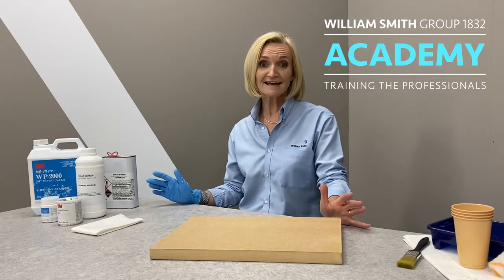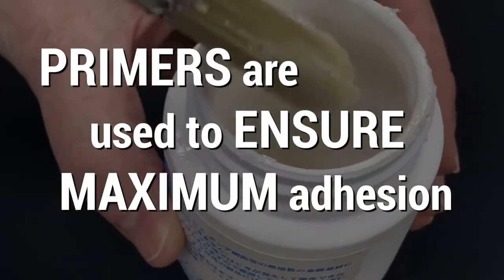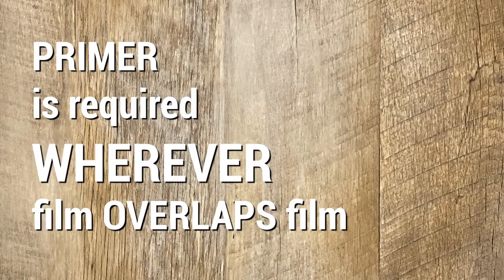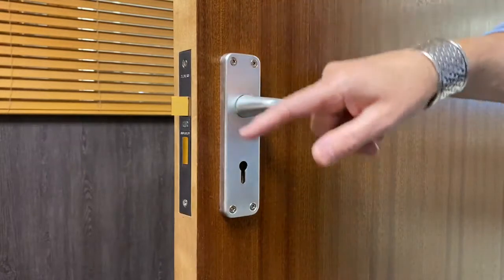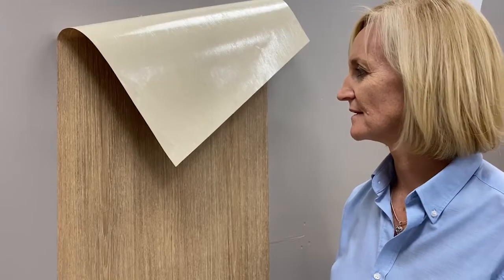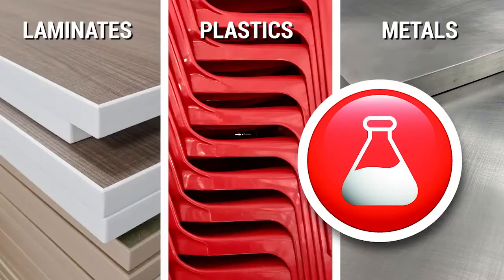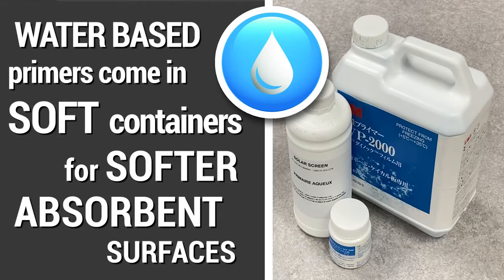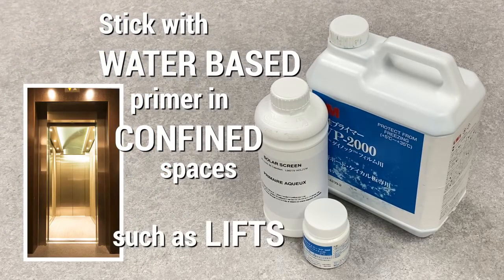All you need to know about PRIMERS without PEEL TEST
This videos demonstrates everything you need to know about Primers without the peel test.